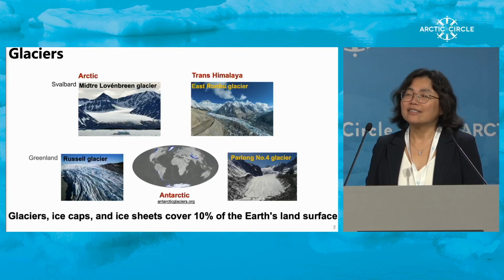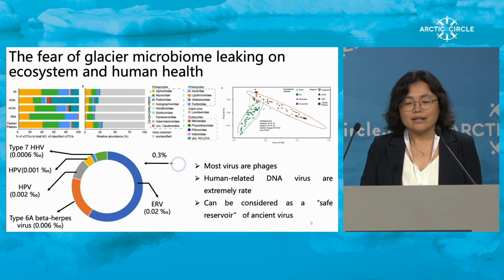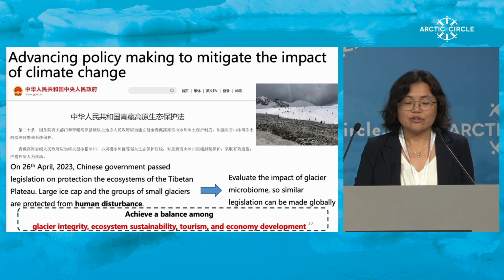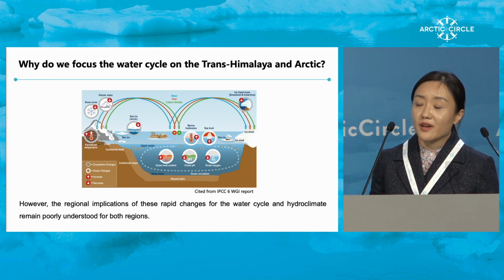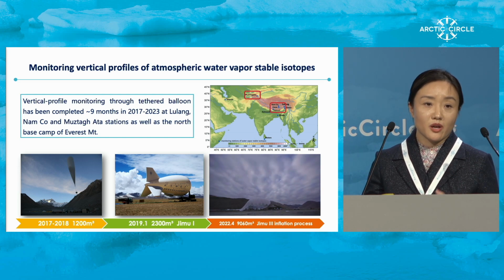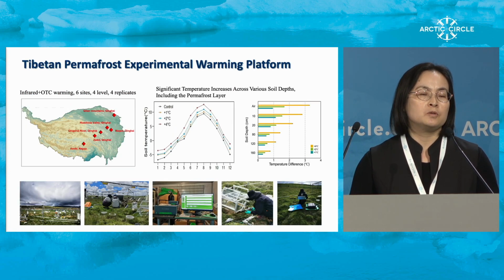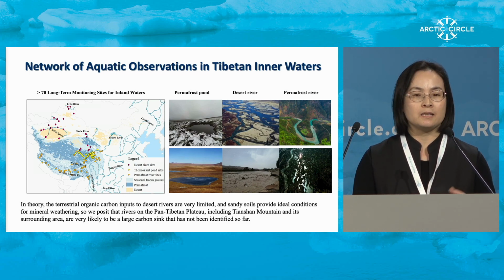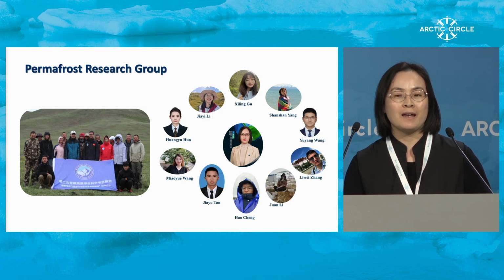Trans-Himalaya and the Arctic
SPEAKERS
Yongqin Liu, Professor, Institute of Tibetan Plateau Research, Chinese Academy of Sciences

Jing Gao, Professor, Institute of Tibetan Plateau Research, Chinese Academy of Sciences

Jinzhi Ding, Professor, Institute of Tibetan Plateau Research, Chinese Academy of Sciences

The Arctic Circle

arctic_circle_org

Arctic Circle is the largest network of international dialogue and cooperation on the future of the Arctic. It is an open democratic platform with participation from governments, organisations, corporations, universities, think-tanks, environmental associations, indigenous communities, concerned citizens, and others interested in the development of the Arctic and its consequences for the future of the globe. It is a nonprofit and nonpartisan organisation.